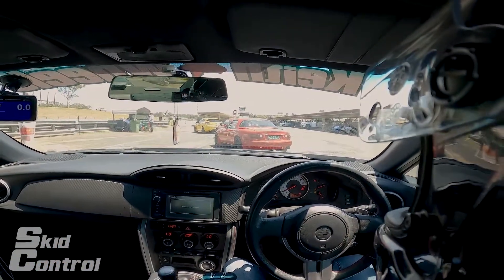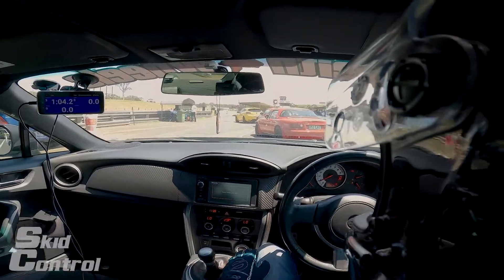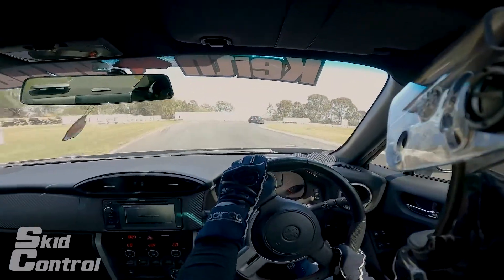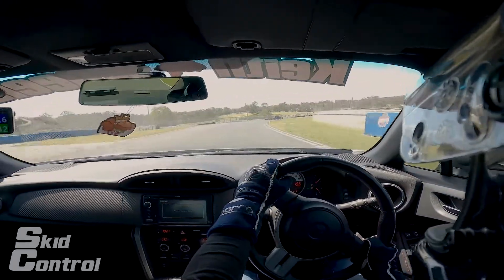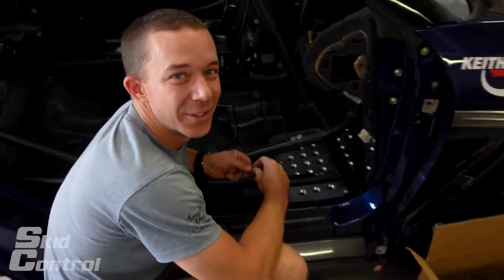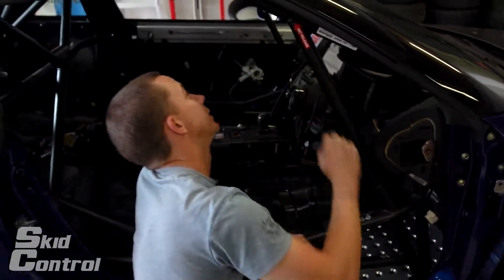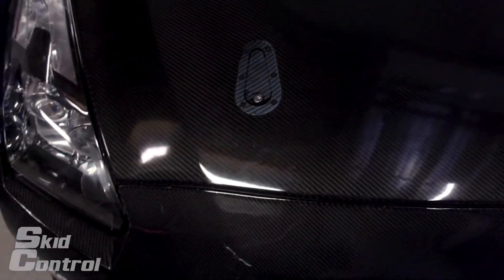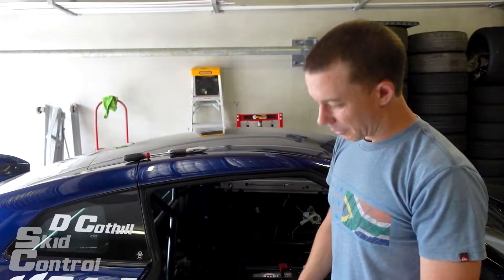Too Many Projects - Skid Happens EP39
SkidHappens EP39
In this episode: Kester can't be taken anywhere, David blinds us all and Dylan has too many project cars!

Skid Happens brings you a behind the scenes look at what happens at Skid Control. Everything will be covered from the cars, to the events and even our own driving adventures!